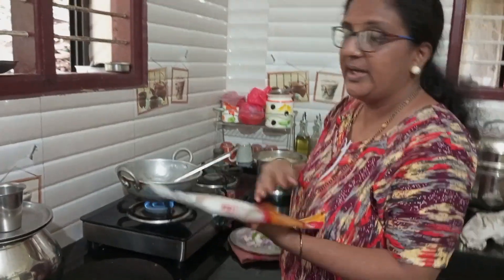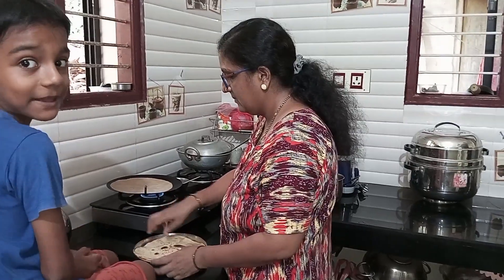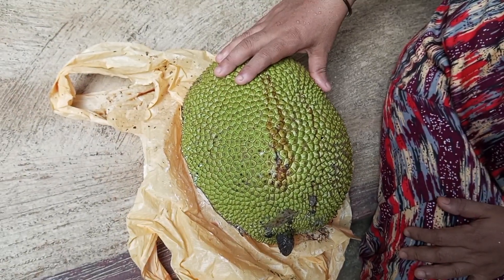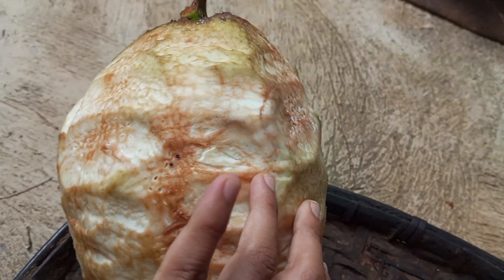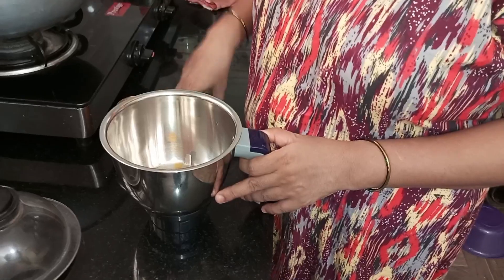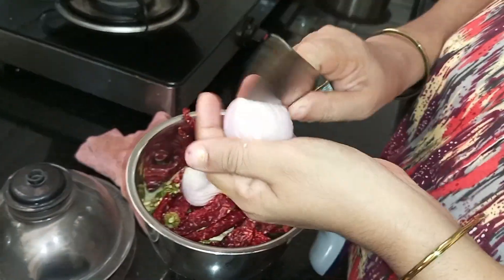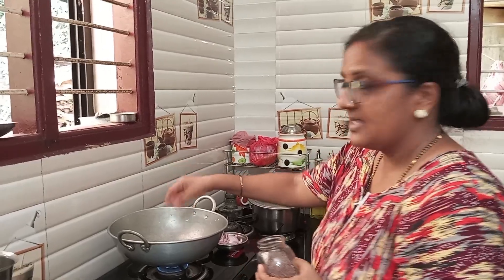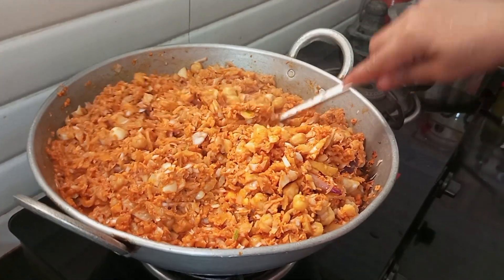ಮಂಗಳೂರಿನ special ಕಳ್ಳಿಗೆ (ಗುಜ್ಜೇ) ಕಡಲೆ ಸುಕ್ಕಾ ಒಮ್ಮೆ ಮಾಡಿ ನೋಡಿ 😋